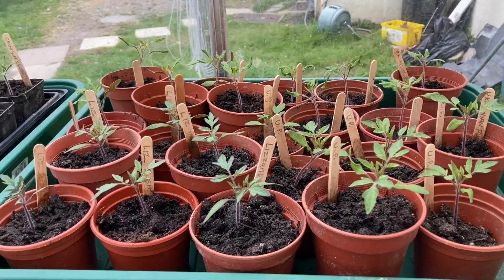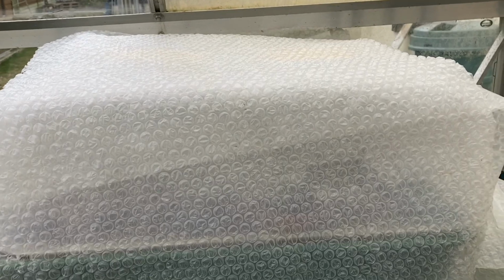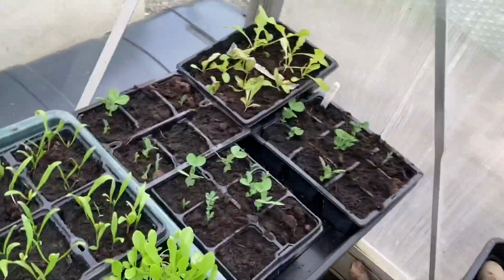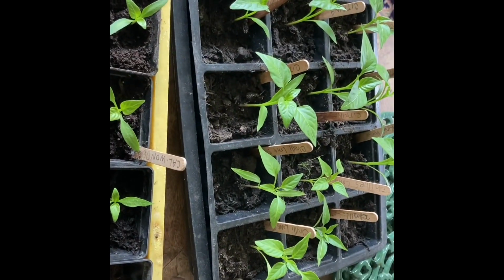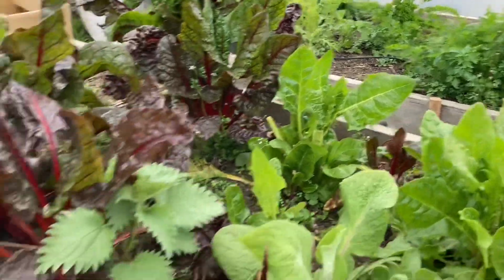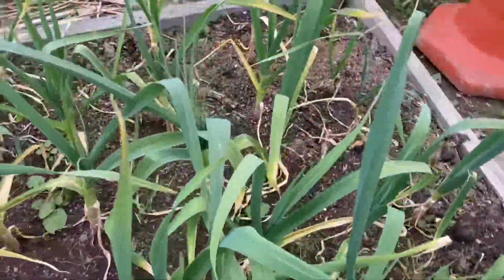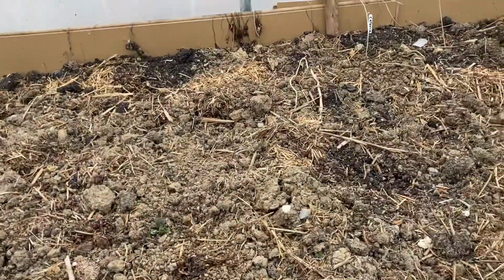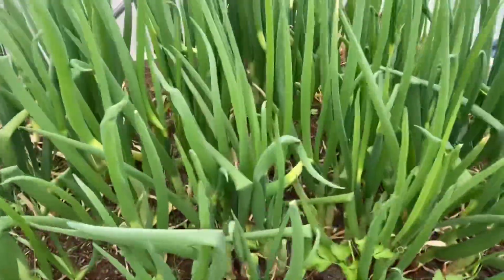Sow, Grow And Cook: Crazy spring weather and how to protect your greenhouse seedlings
When temperatures fluctuate, add layers of protection to your greenhouse seedlings